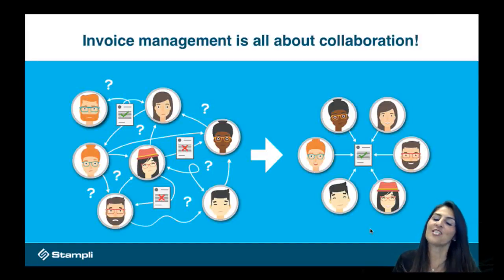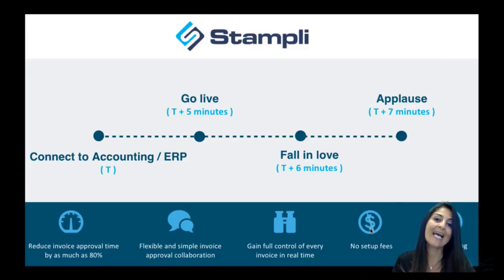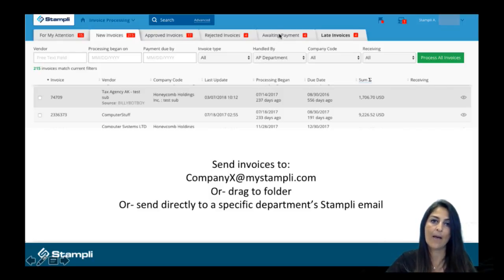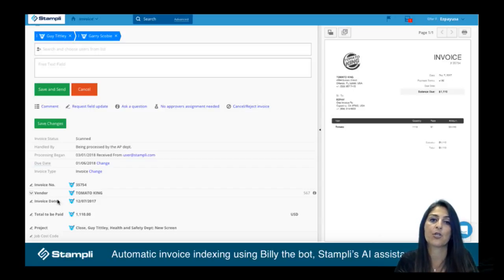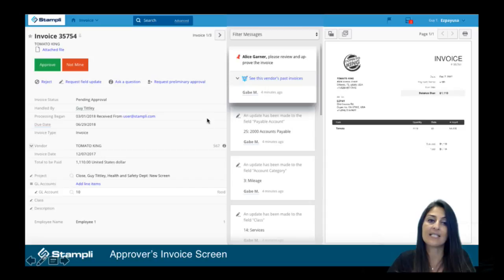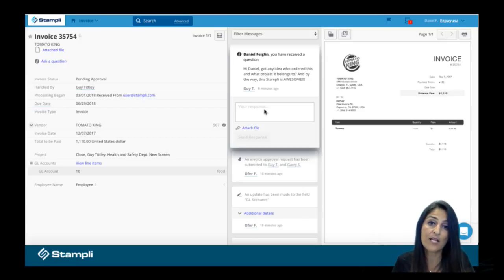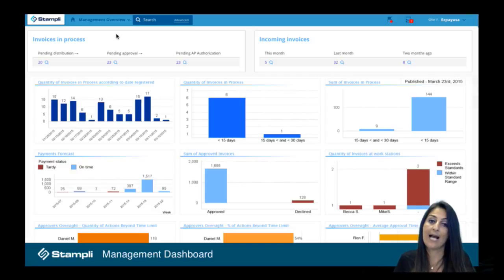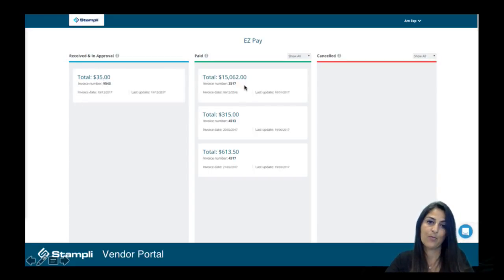Watch Our 5 Minutes Stampli Demo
Stampli's five minutes webinar, about a plug and play invoice management through collaboration, machine learning and seamless integration.